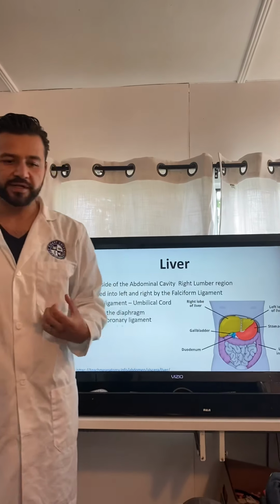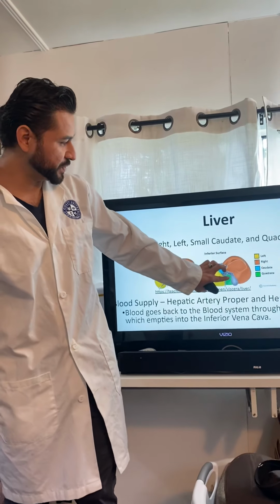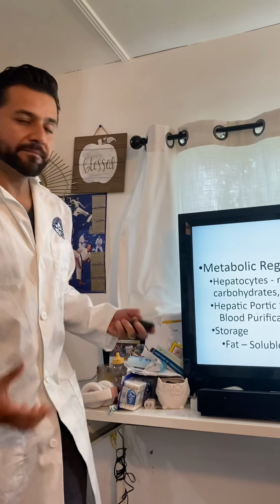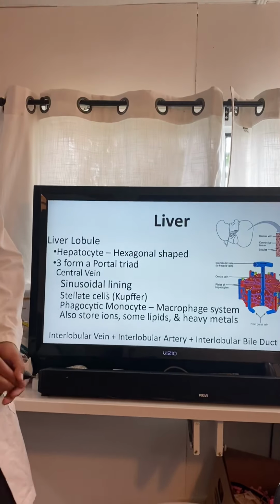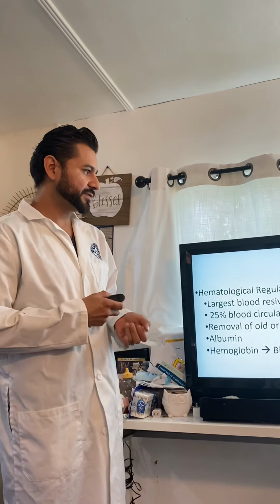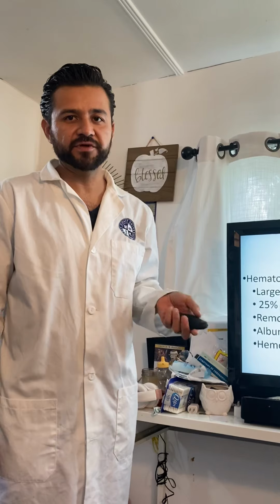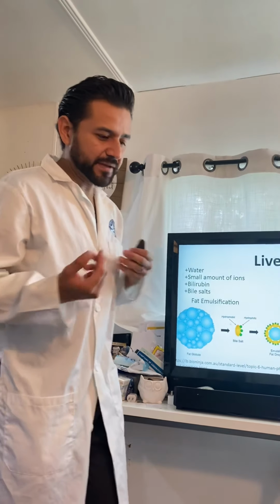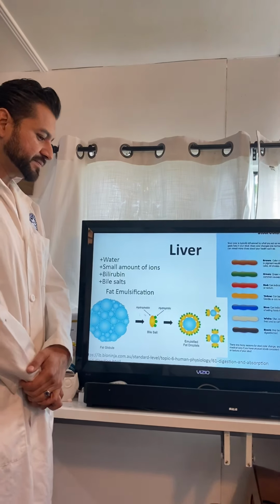The Liver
Brief description of our Liver.